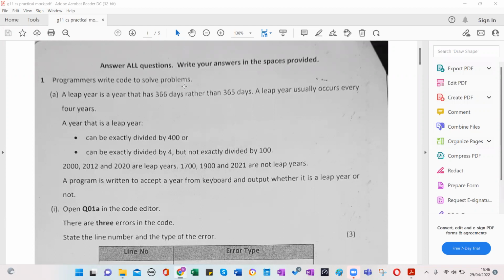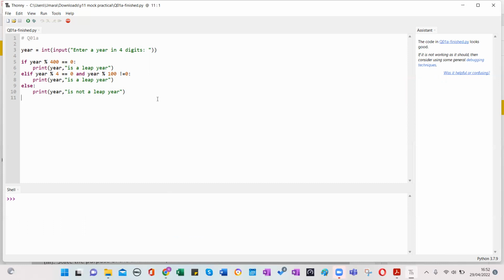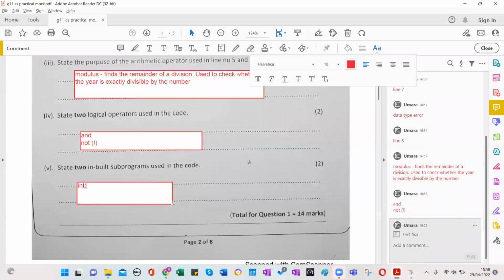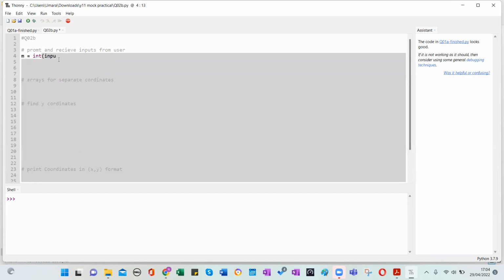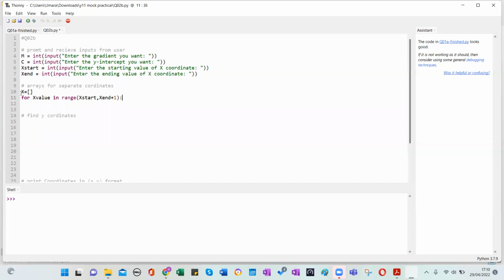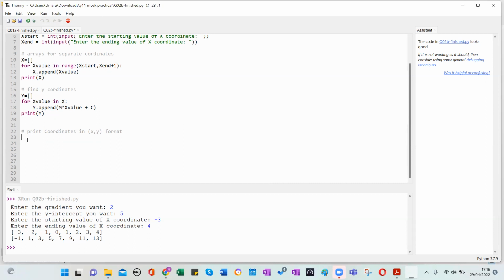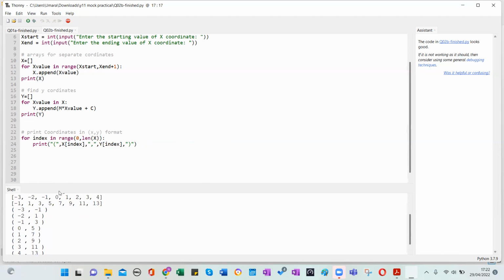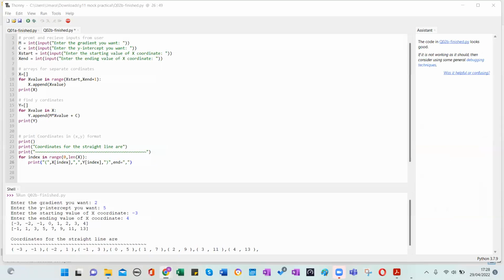Grade 11 - Computer Science - Mock Practical - Q1-Q2